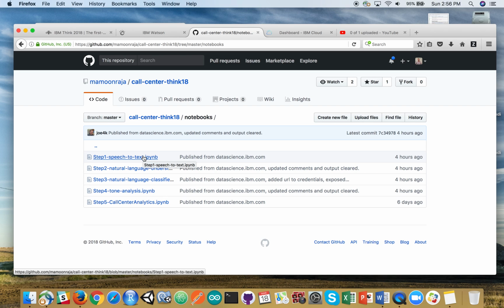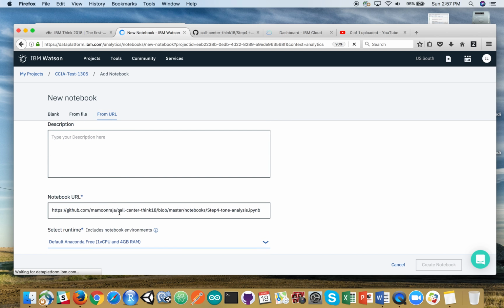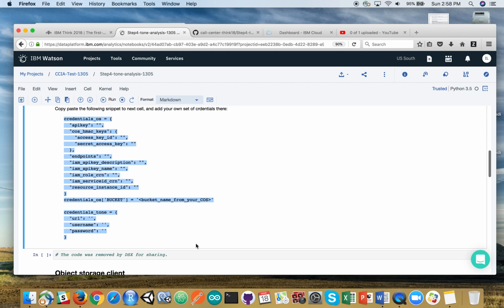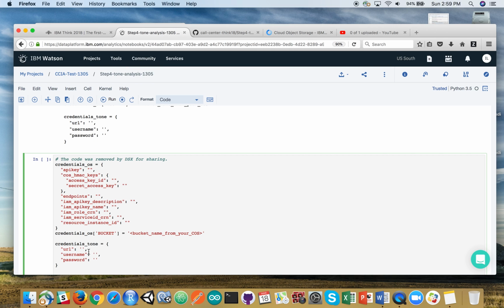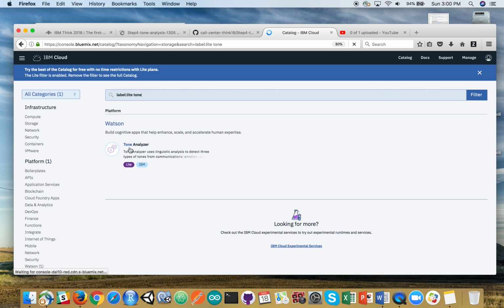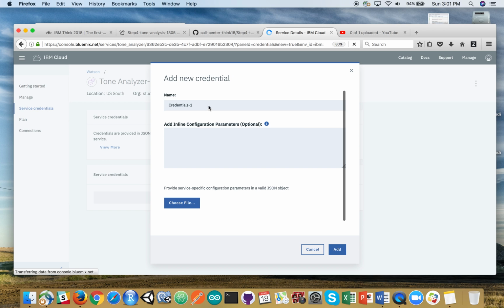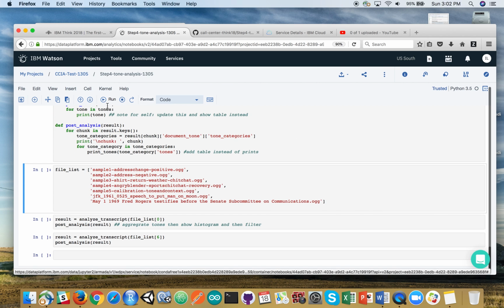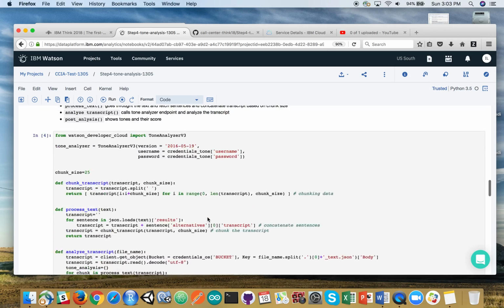Think2018 Lab 8672 Demo Watson Studio + CCIA Analytics STEP 4 TONE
STEP #4 - TONE ANALYZER

Watson-Call-Center-Think18

Call Center Instrumentation & Analytics (CCIA)  This document provides guidance and background for a hands-on Python + IBM Watson lab being presented at an IBM Think2018 conference in March 2018, and for an IPython / Jupyter notebook and python code available for open source after the event.

This document provides guidance and background for a hands-on Python + IBM Watson lab being presented at an IBM Think2018 conference in March 2018, and for an IPython / Jupyter notebook and python code available for open source after the event.

TONE ANALYZER
- Conduct social listening
- Analyze emotions and tones in what people write online, like tweets or reviews. Predict whether they are happy, sad, confident, and more.
- Enhance customer service; Monitor customer service and support conversations so you can respond to your customers appropriately and at scale. See if customers are satisfied or frustrated, and if agents are polite and sympathetic.
- Integrate with chatbots Enable your chatbot to detect customer tones so you can build dialog strategies to adjust the conversation accordingly.